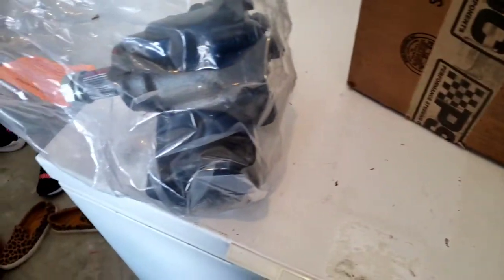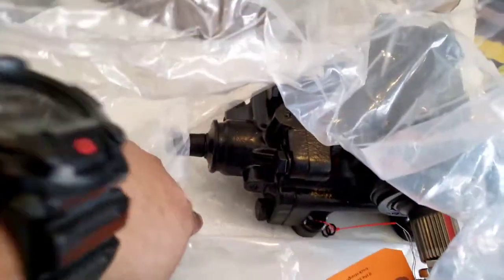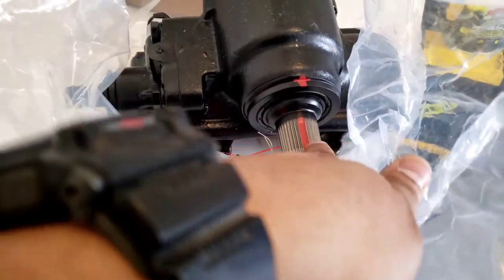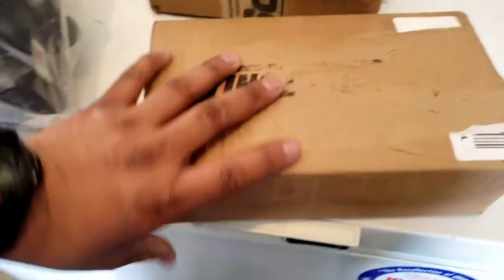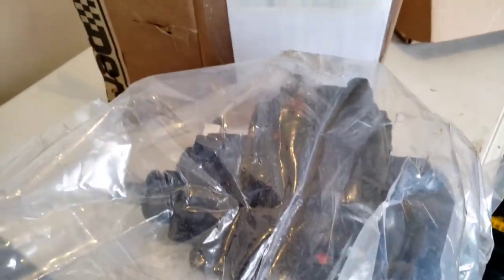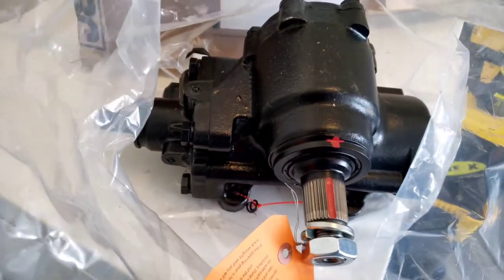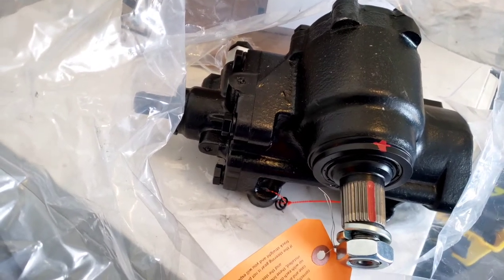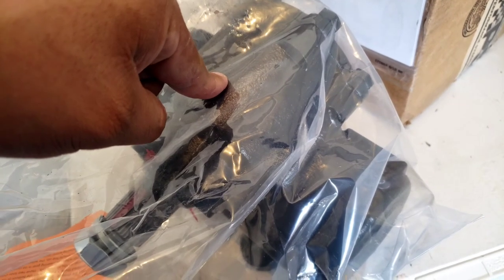LBZ PSC steering box unboxing